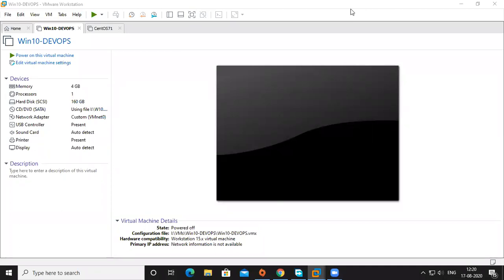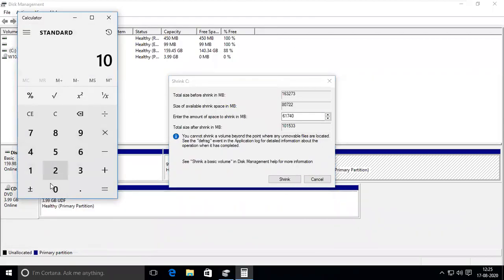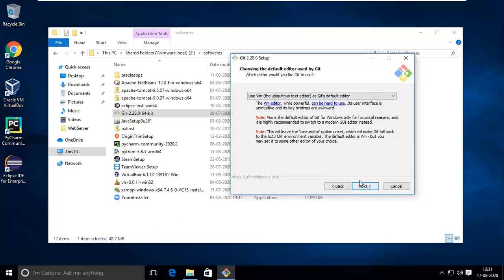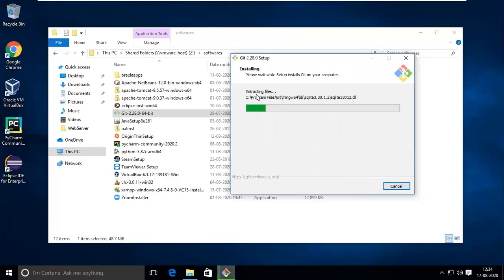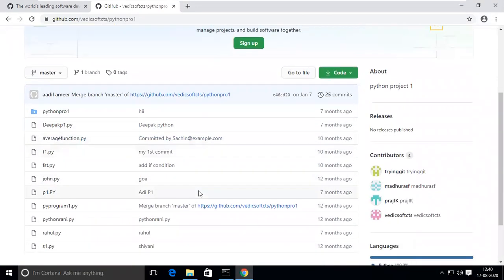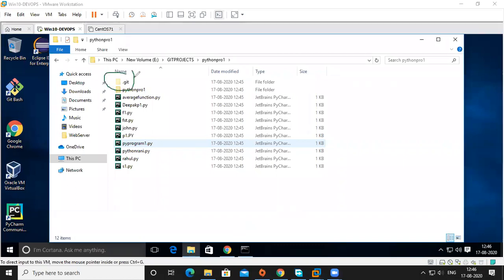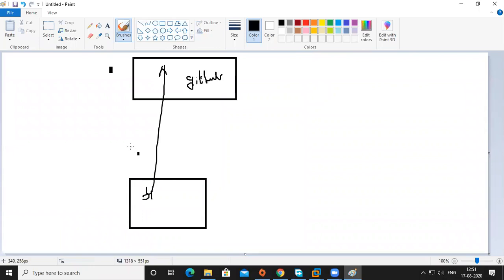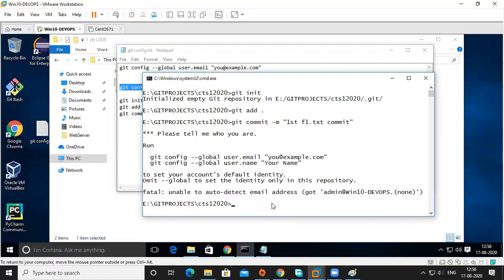2020 08 17 12 20 15 DEVOPS PART1 GIT PART1